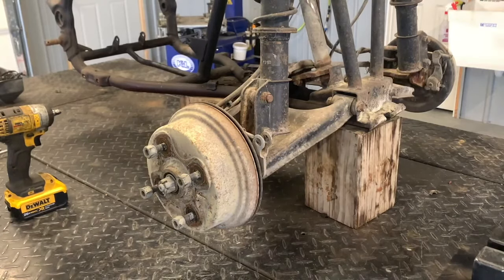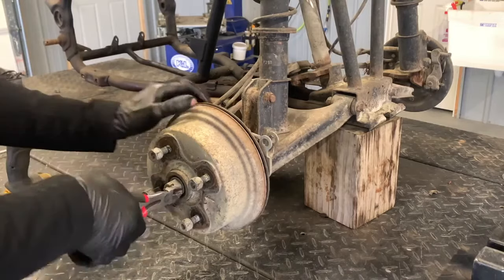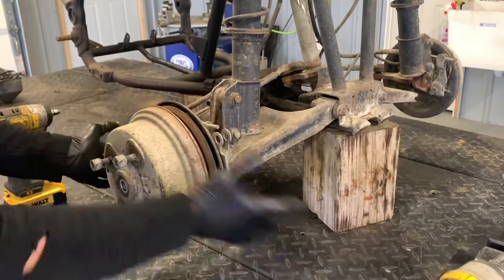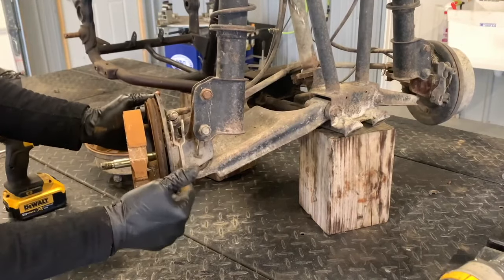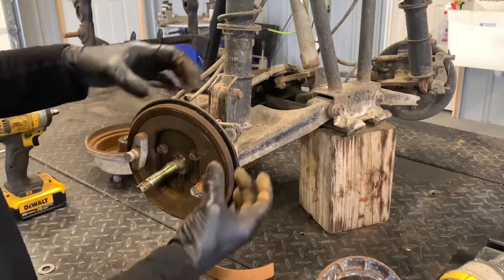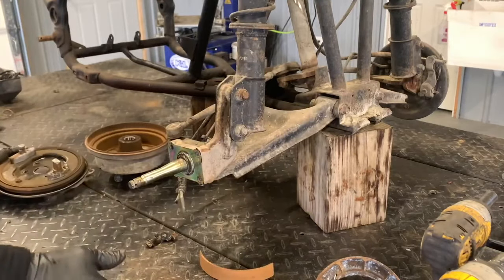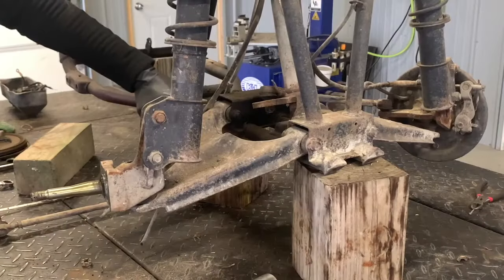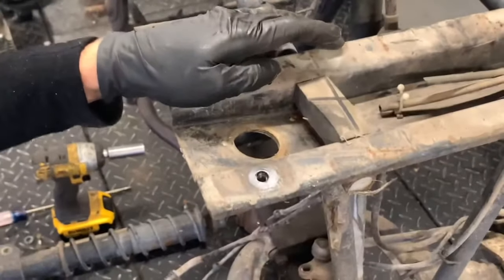Yamaha Timberwolf 250 - Front End / Brakes / Bushings / Bearings - Fix it ALL.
In this video we are going to be tearing into the front end of a Yamaha Timberwolf 250.

Same process for the 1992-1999 Yamaha Timberwolf 250

Front/Rear Brake Shoes
Differential Oil
Engine Oil
Service Kit
Swivel Tool